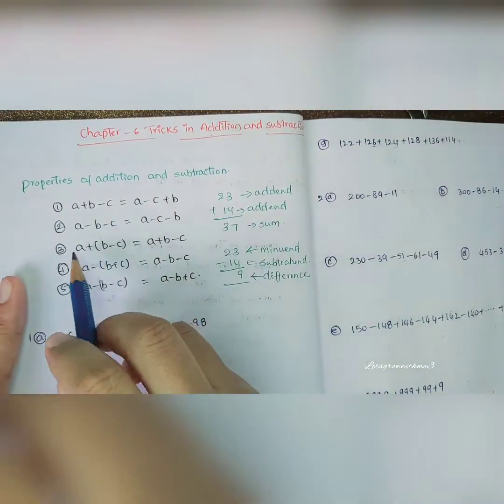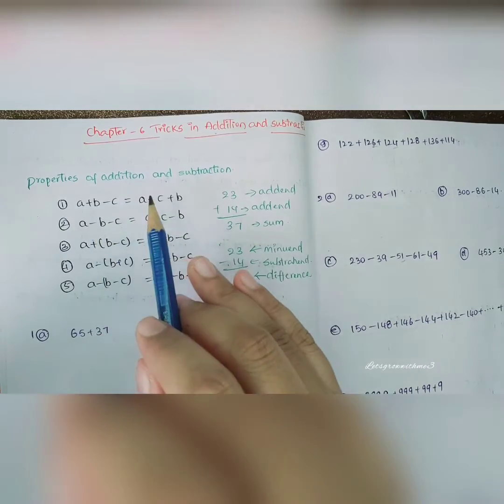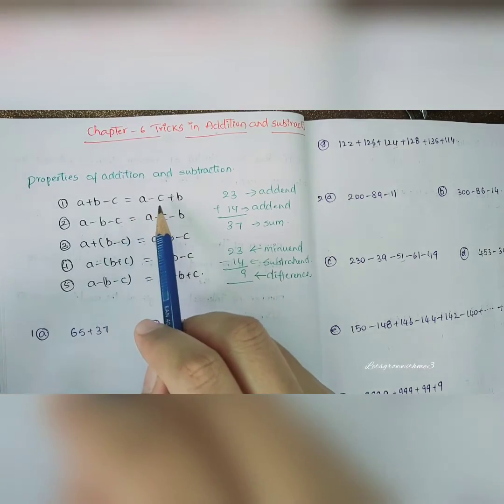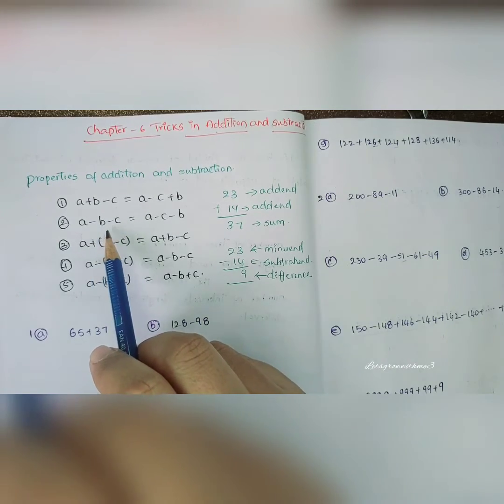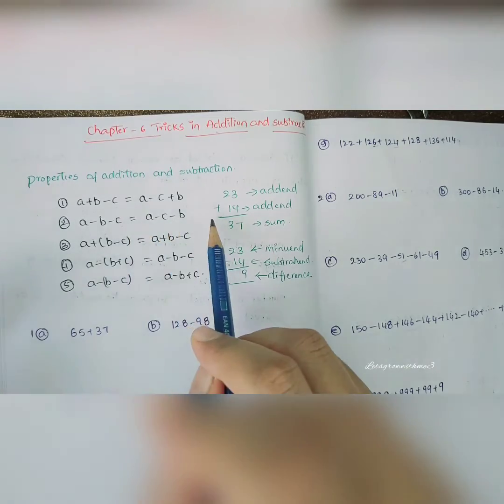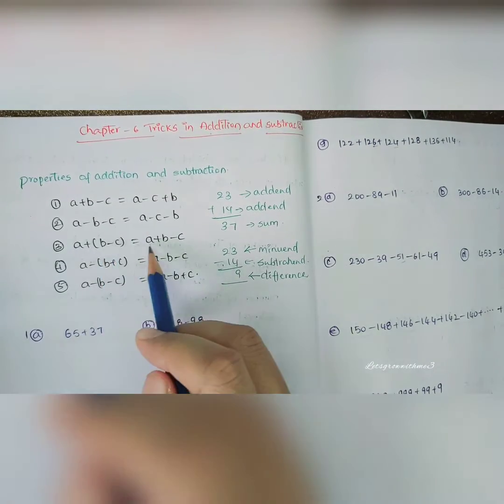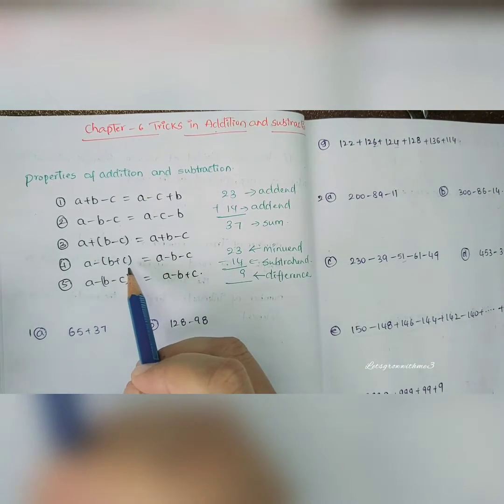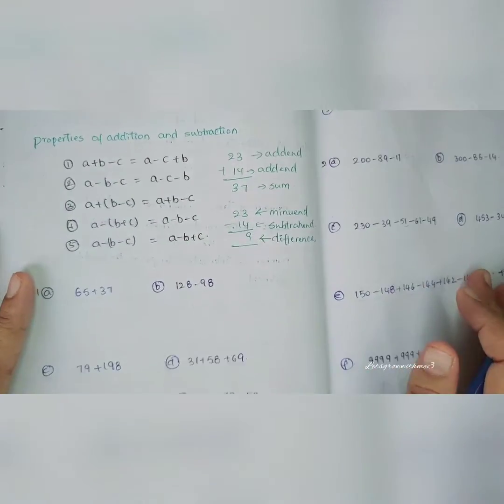Maths Olympiad |Beginner level |English series |Chapter-6|Tricks in Addition and Subtraction